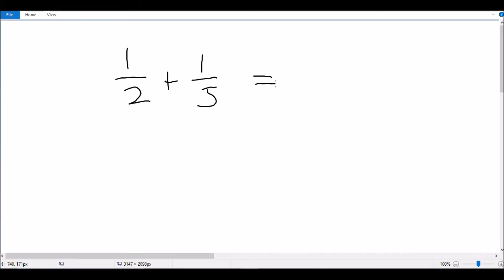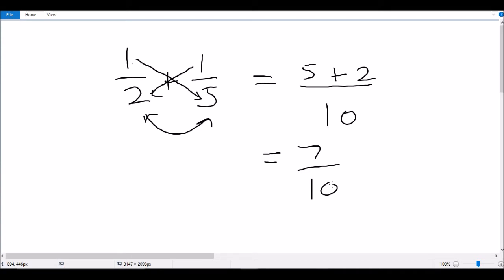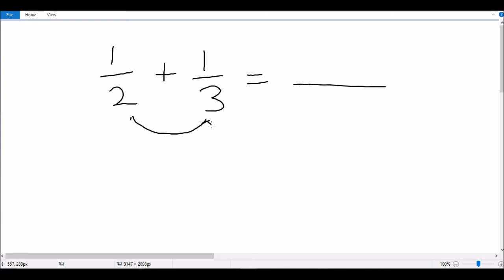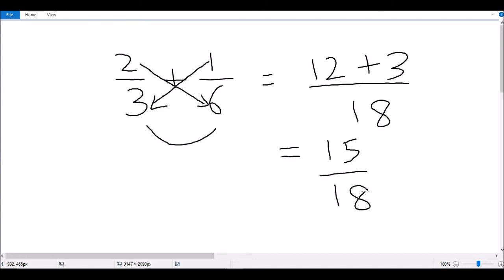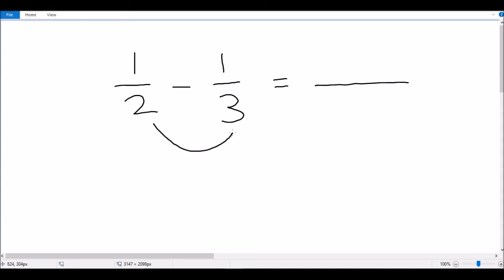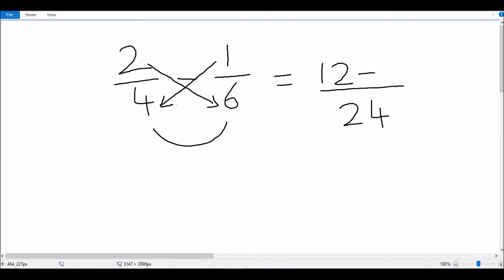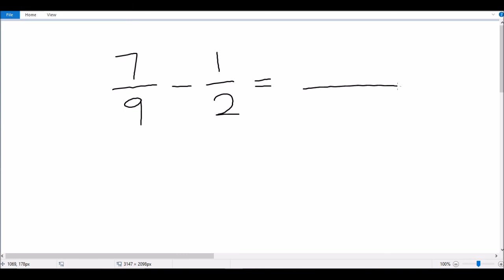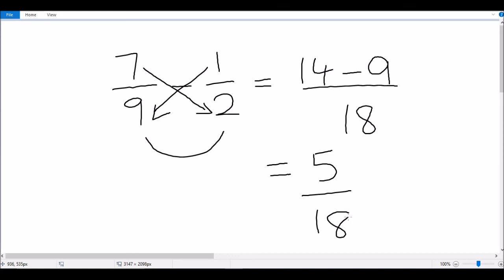How to Add and Subtract Fractions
Learn how to add and subtract fractions in this tutorial video which reveals an easy and simple trick, especially if you are new to learning fractions. You can not add and subtract fractions unless they have the same denominator and finding the same denominator can become difficult and time consuming. This video will teach you how to skip the difficult part and quickly add and subtract fractions without having to perform all the difficult calculations.